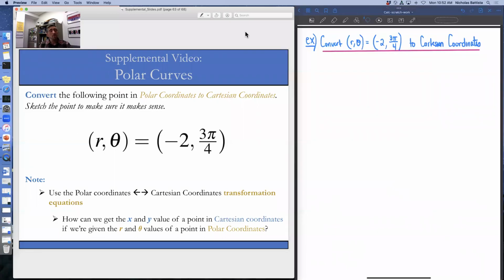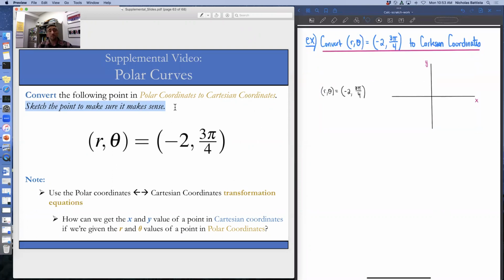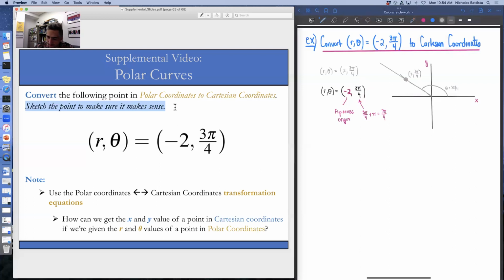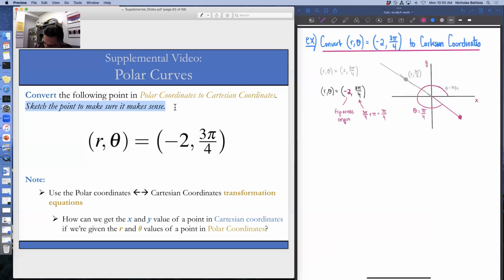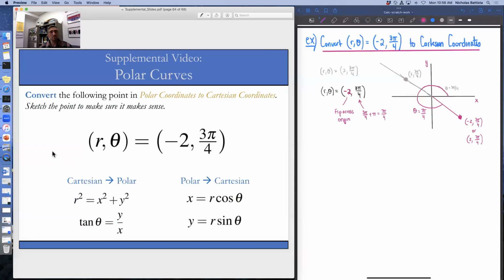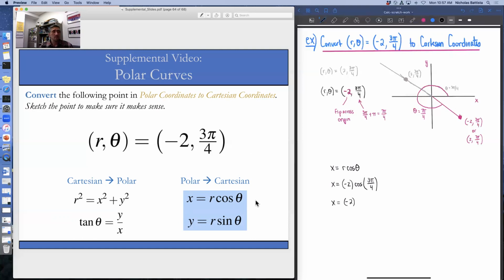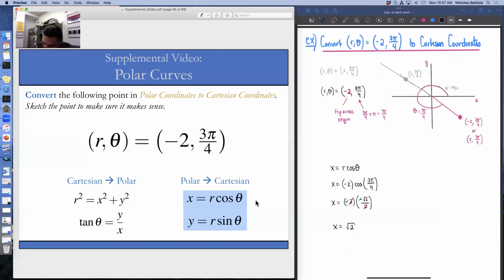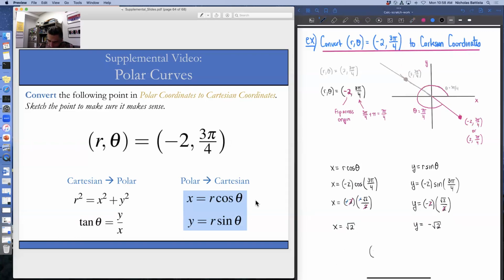Supplemental Video - Polar Curves: Convert a point in Polar Coordinates to Cartesian Coordinates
Here we convert a point in a Polar coordinate representation over to its Cartesian representation

Note:
        [1] Polar coordinates still live in the xy-Plane
        [2] The Polar Radius (r) gives the distance from the origin where a point is found
        [3] The Polar Angle (theta) gives the angle off the positive x-axis to which the point is along. That is, it gives the direction from the origin to point towards.
        [4] Use the transformation equations to help us go back from Polar to Cartesian!